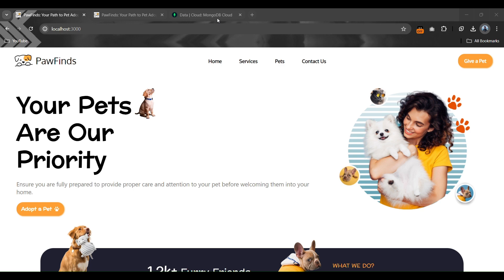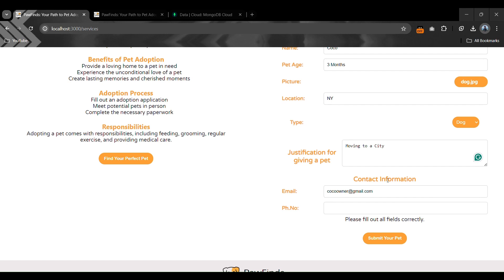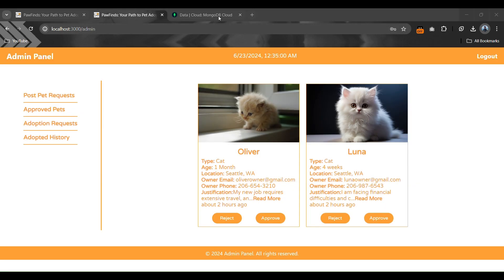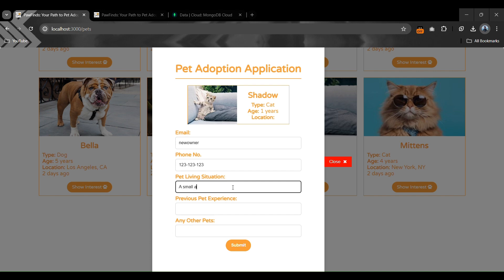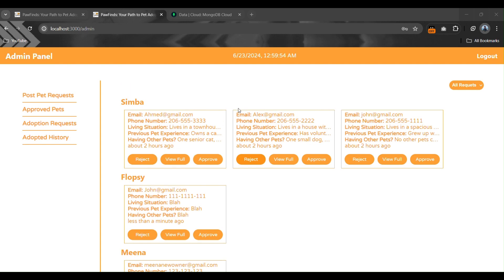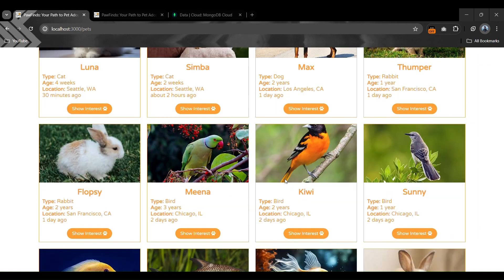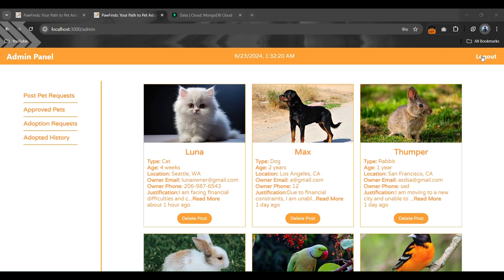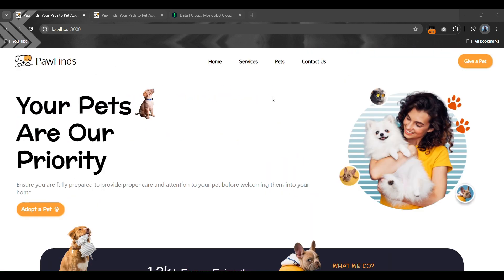PawFinds: A Pet Adoption System | MERN Stack Portfolio with Admin Panel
Welcome to the PawFinds video demo! Explore our MERN Stack project designed to facilitate pet adoptions, complete with an intuitive admin panel for managing listings and adoptions. Watch as we walk you through the features and functionalities of PawFinds, showcasing its ease of use and effectiveness in connecting pets with loving homes.

"PawFinds" is a website where you can either give a pet up for adoption or adopt one. If you have a pet you can't care for anymore, you fill out a form. The admin then decides if they can put your pet on PawFinds. If they approve, they'll ask you to bring the pet to an adoption center.

If you want to adopt a pet, you fill out a form with your details. The admin gets a lot of requests and picks the best one. If they choose you, they'll delete the other requests and take the pet off PawFinds.

So, PawFinds makes it easy to find new homes for pets and connect them with people who want to adopt.

Technologies Used: MongoDB, Express.js, React, Node.js (MERN Stack)